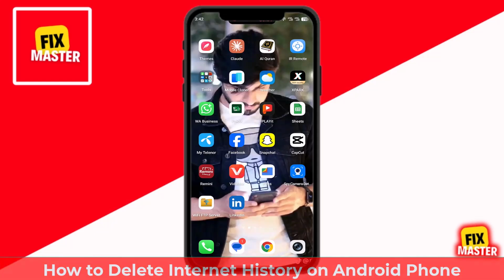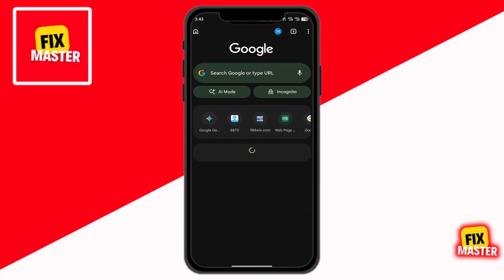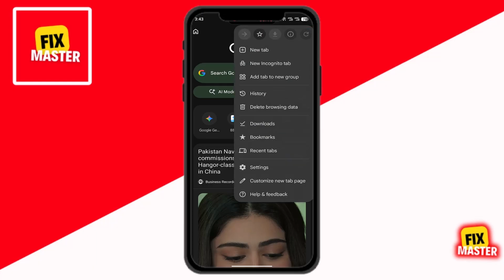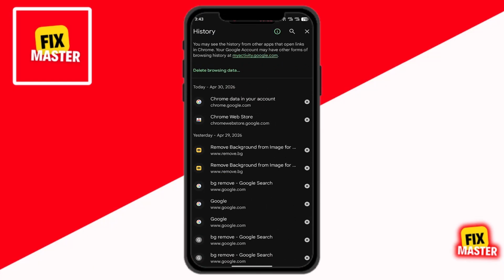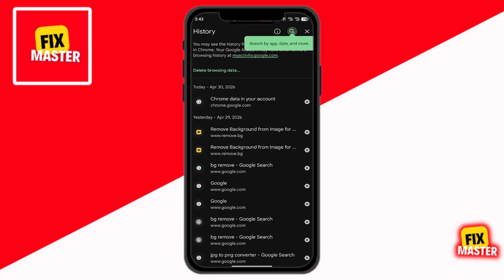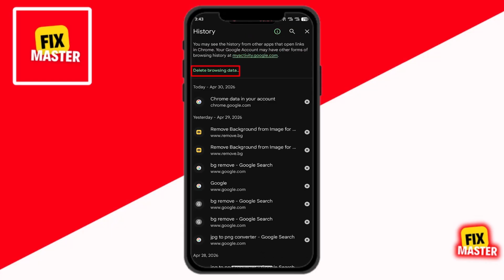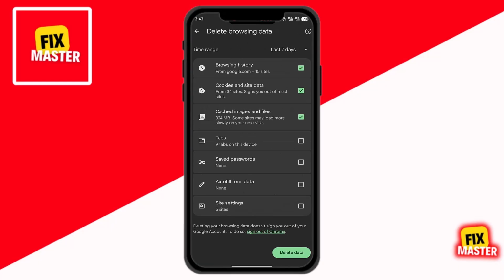How to Delete Internet History on Android Phone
Learn how to delete internet history on Android phone using the exact method shown in this tutorial. In this video, I show how to open your browser, go to settings, find privacy or history options, and clear browsing history, cookies, and cache data.
Follow these simple steps carefully to make sure your internet history is deleted properly and your browsing stays private. Watch till the end to see the full process.